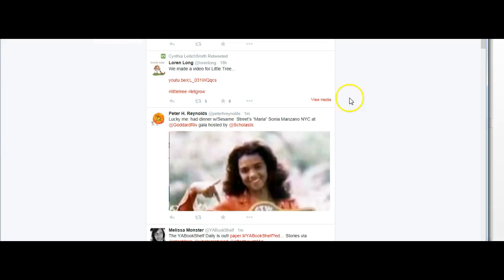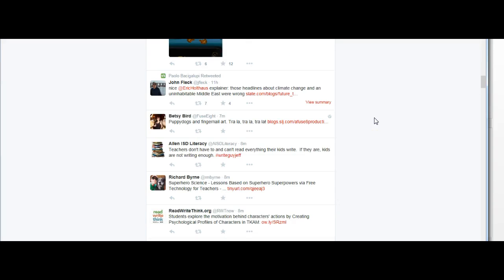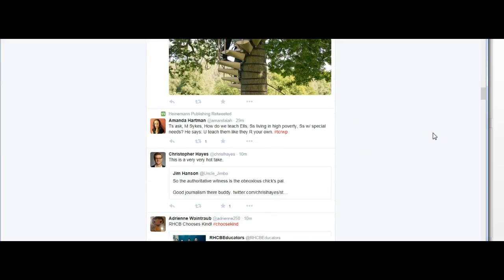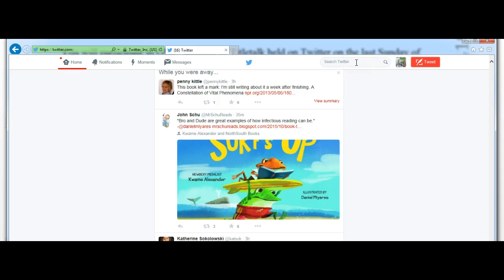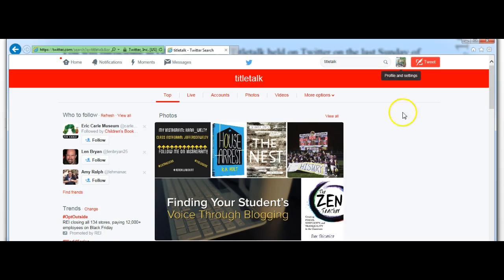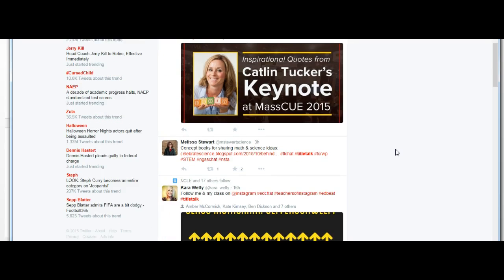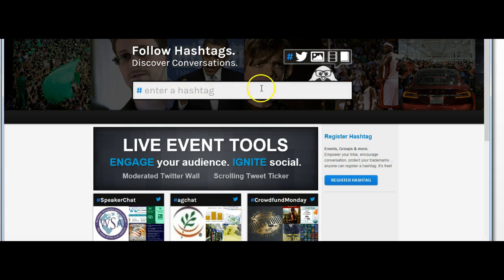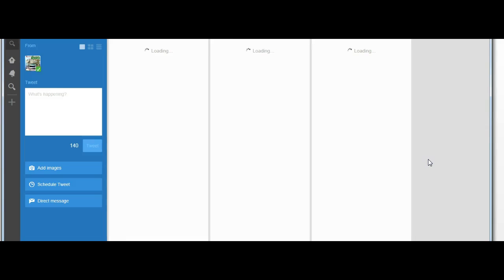SN part 2 LSSL 5385 Spring 2016